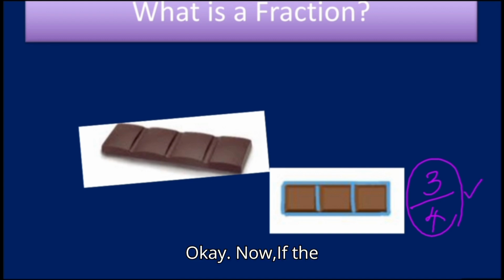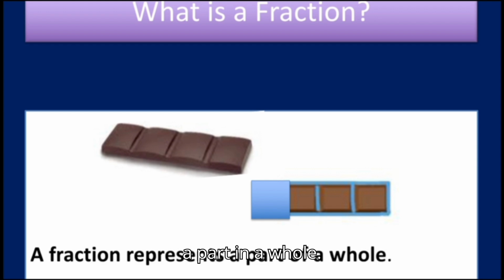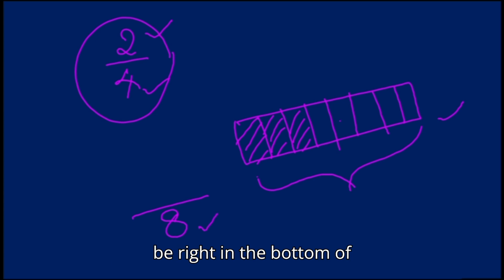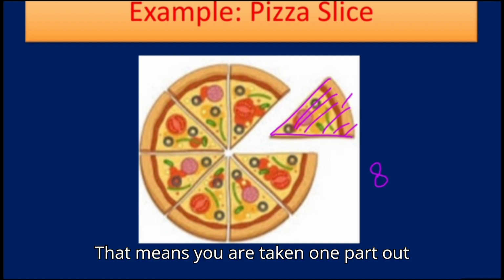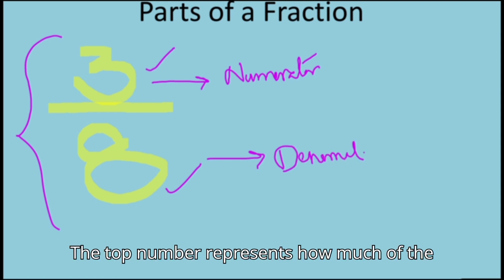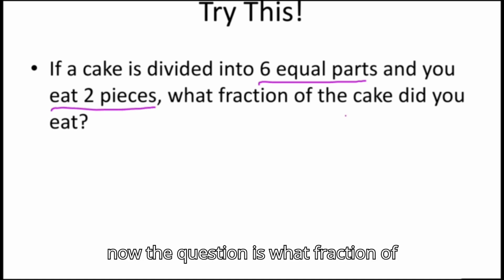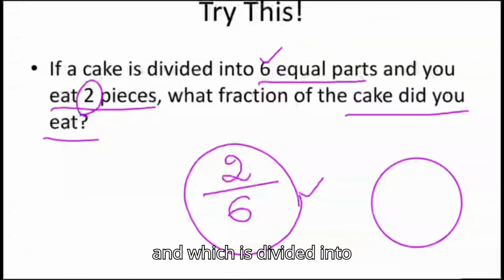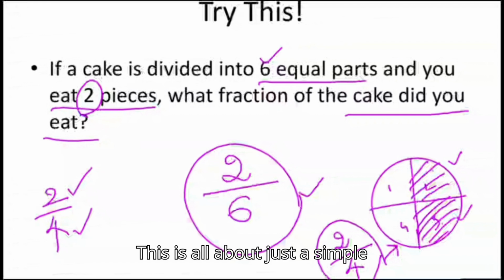Understanding Fractions: A Step-by-Step Guide for Beginners"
Welcome to our introduction to fractions! In this video, we'll explore the basics of fractions, including what they are, how to read and write them, and how to perform basic operations with fractions."
2. "Get ready to learn about one of the most important concepts in math: fractions! This video will cover the fundamentals of fractions, from simple definitions to real-world applications."

Engaging and Relatable
1. "Have you ever shared a pizza with friends or divided a cake among family members? If so, you've already worked with fractions! In this video, we'll dive deeper into the world of fractions and explore how they can help us solve everyday problems."
2. "Fractions are all around us, from measuring ingredients for a recipe to calculating distances on a map. In this video, we'll discover the basics of fractions and how they can be used to make our lives easier."